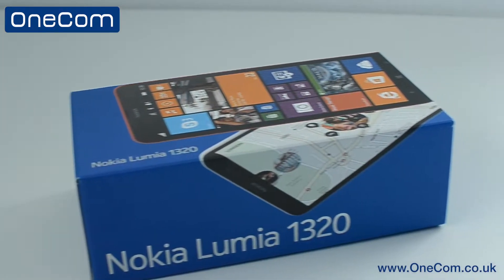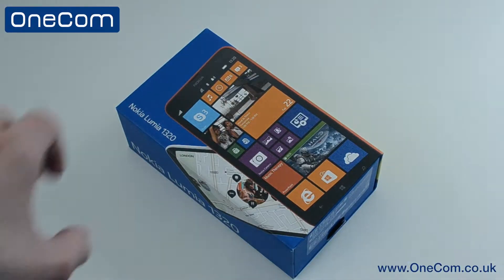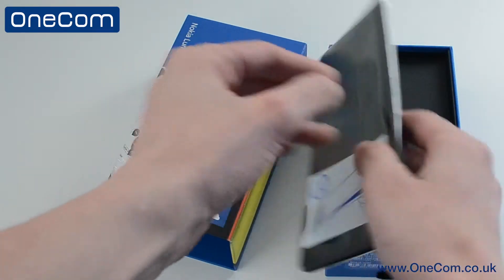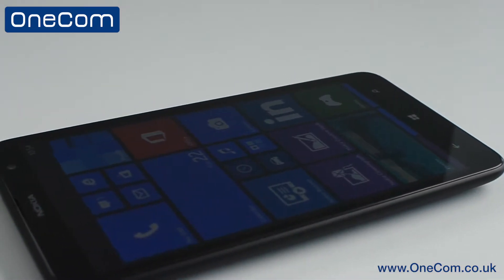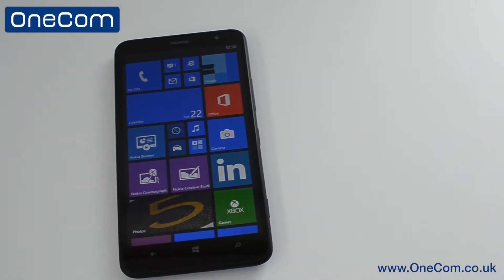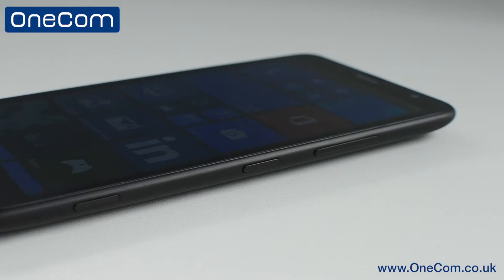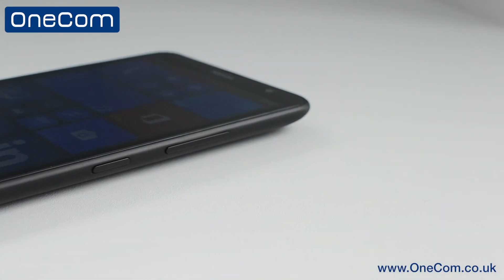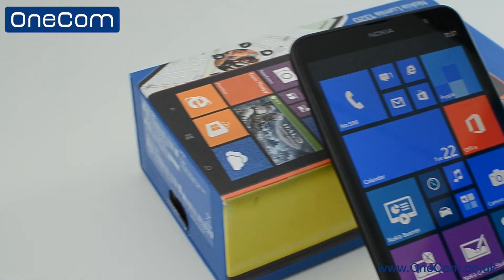Nokia Lumia 1320: Unboxing and First Look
In todays video we unbox and have a first look at Nokias second phablet device, the Lumia 1320. If you enjoyed todays video, be sure to hit that LIKE button, leave a comment with any questions, and also SUBSCRIBE to the OneCom YouTube channel for all of our upcoming releases!